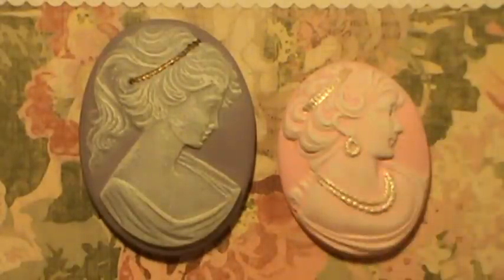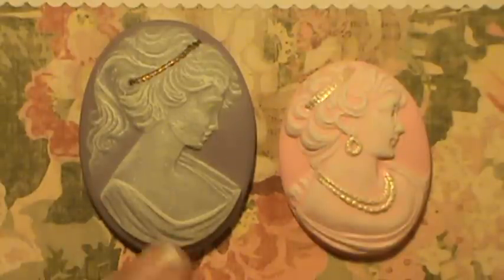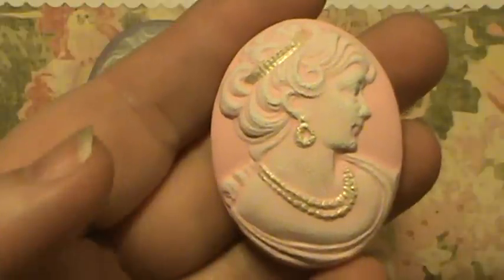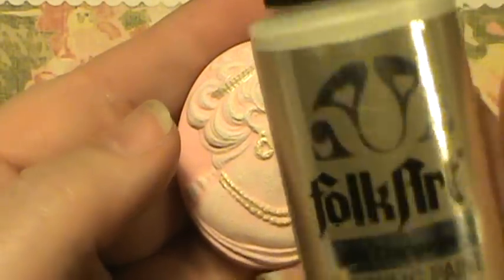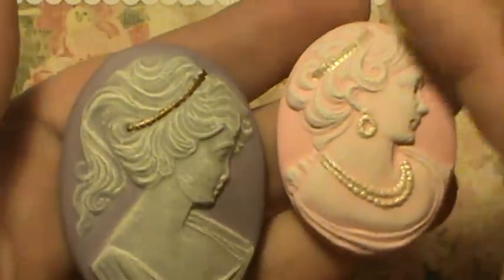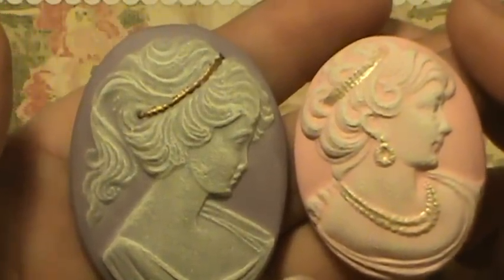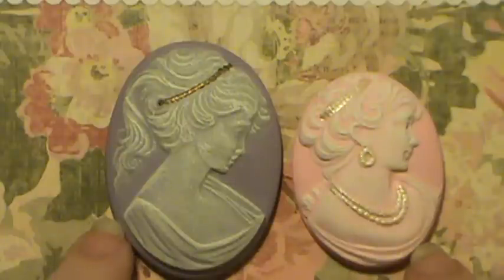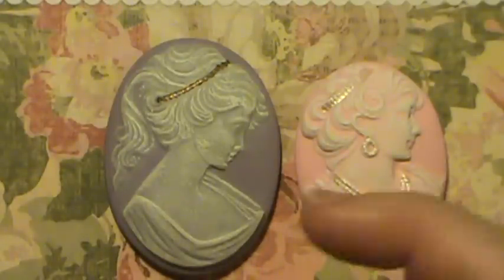Pink and Lilac Cameos Finished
Thank you all so much for the guidance with my cameos I really appreciated your help.
God Bless
Sherry